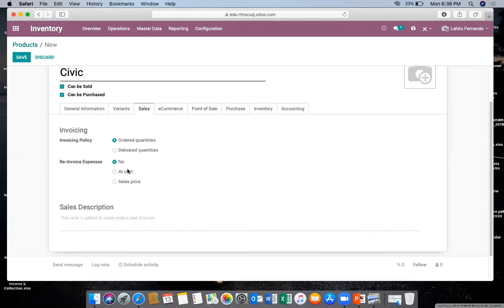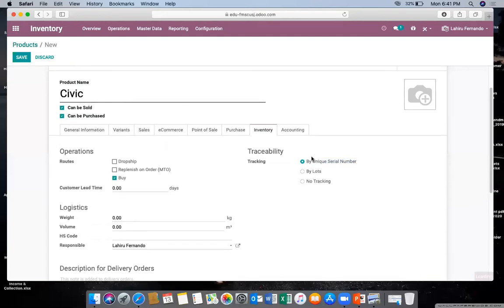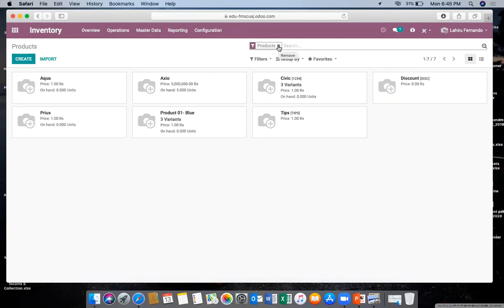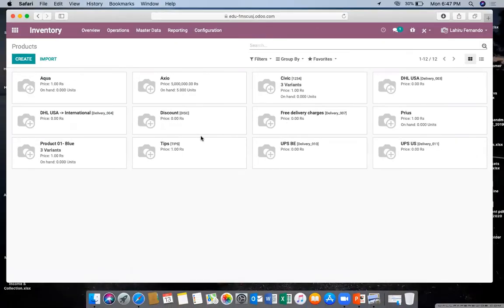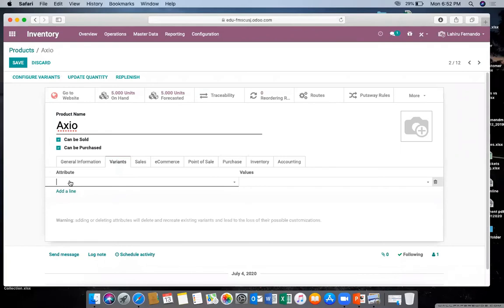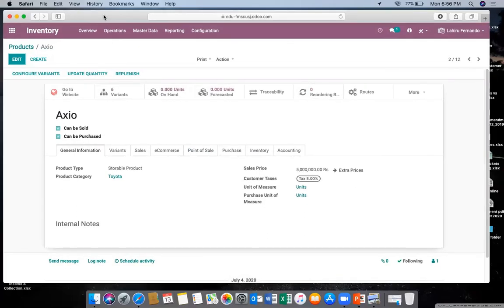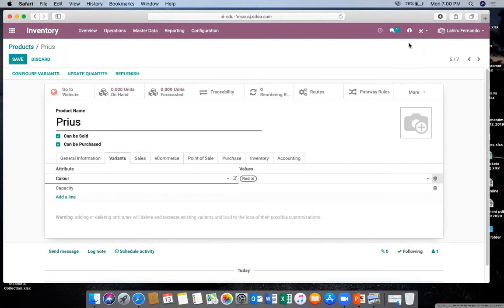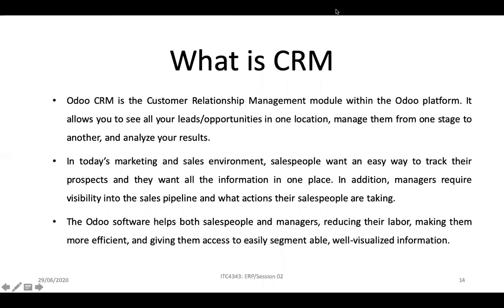Video 2 : Purchase Management